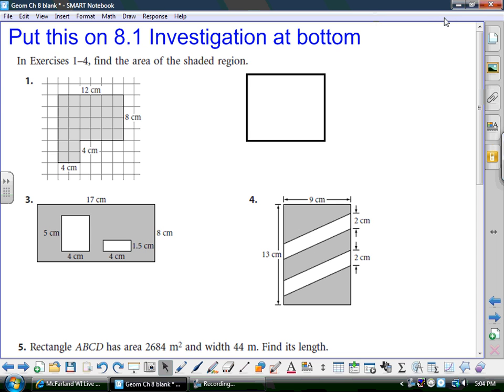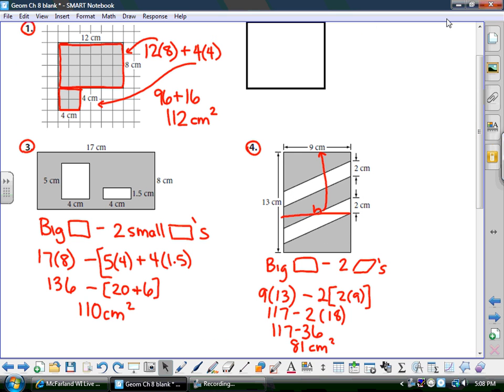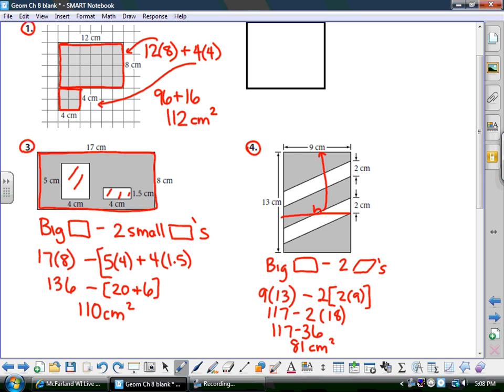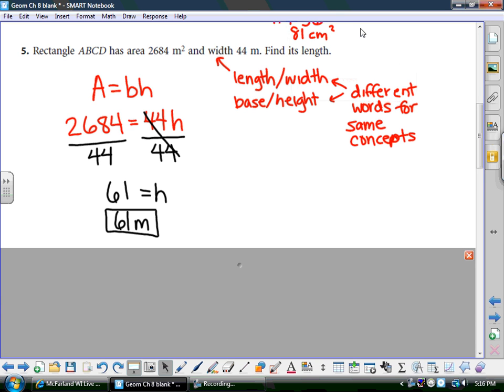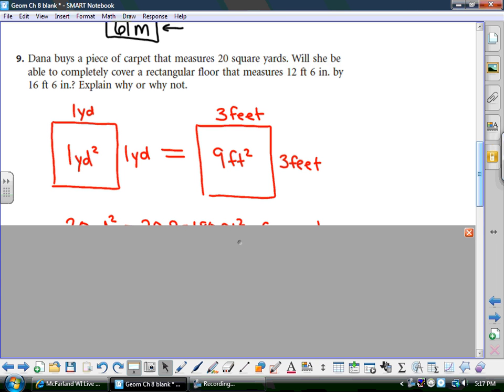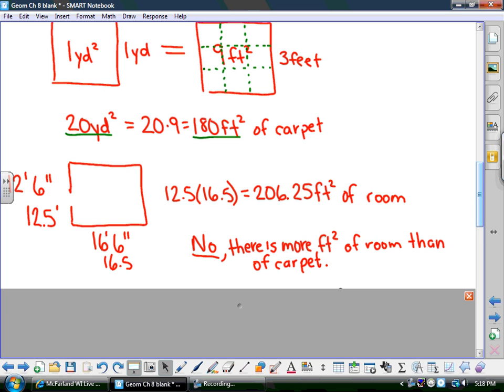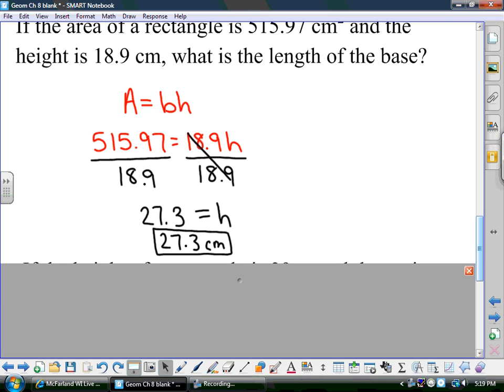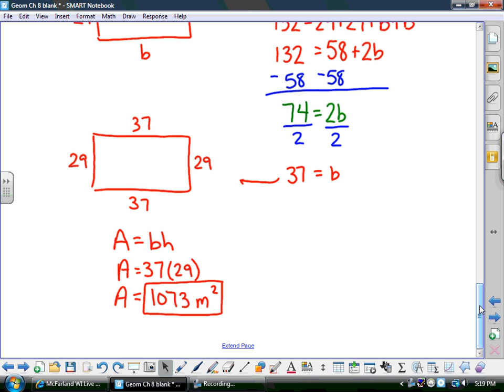8.1 examples.wmv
examples of area problems